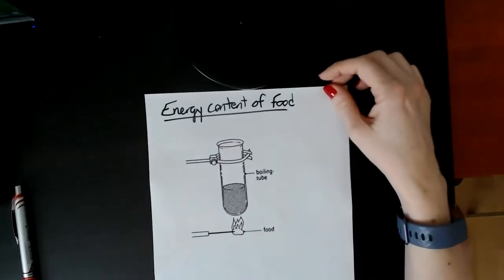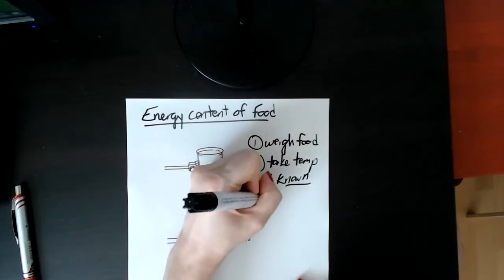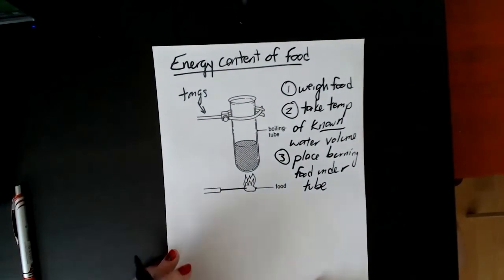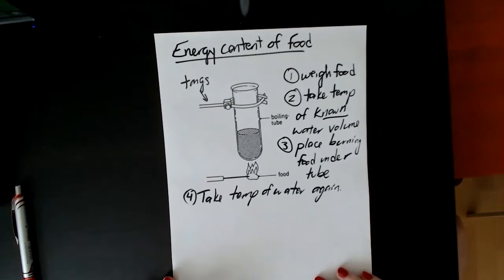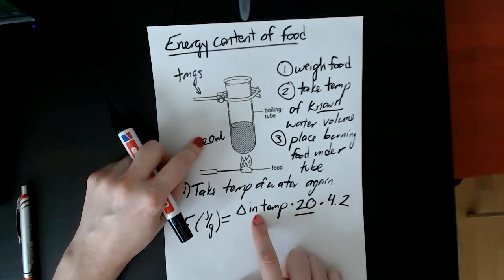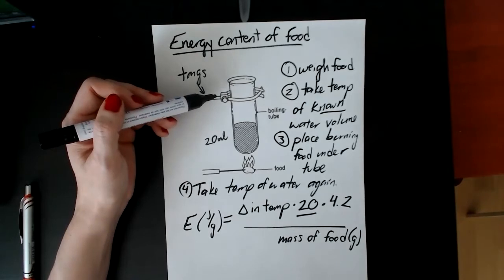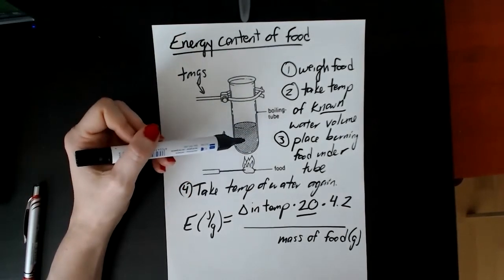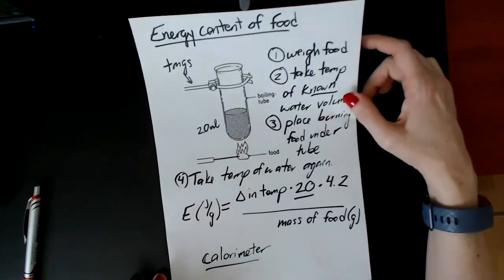Determining the energy content of food